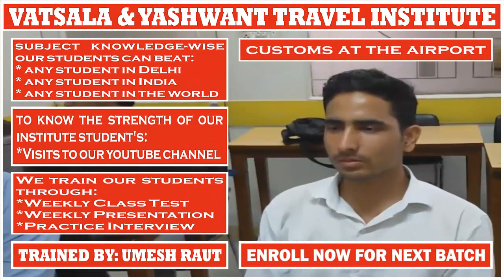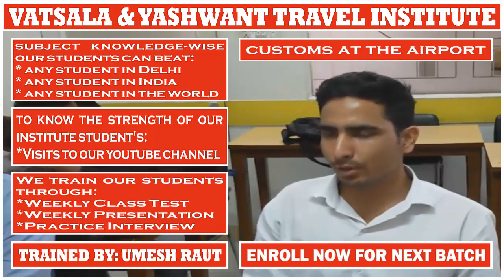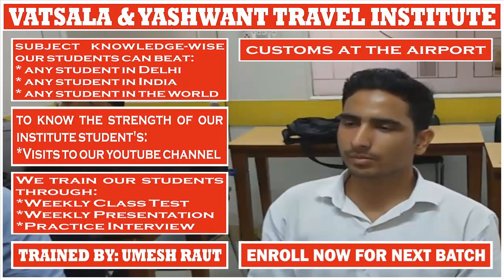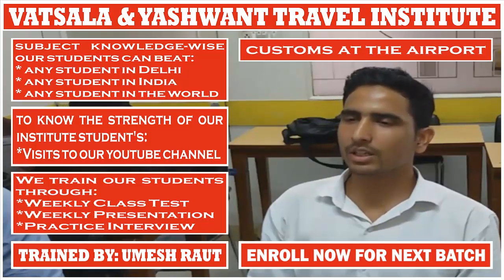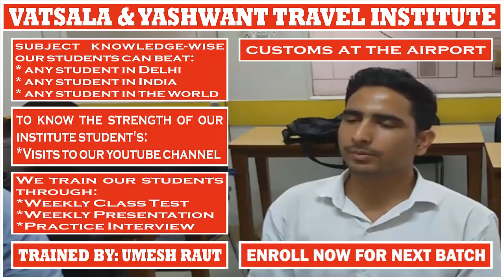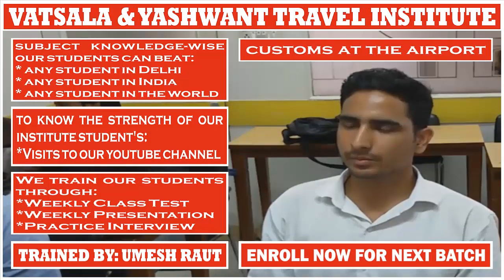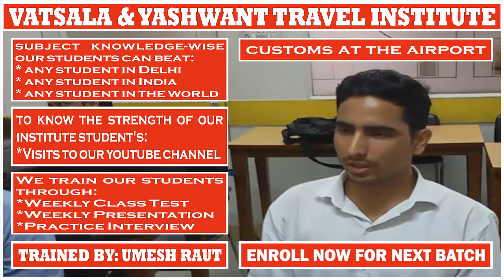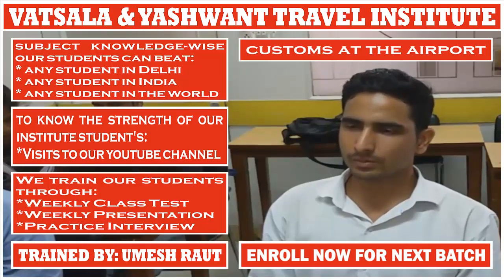CUSTOMS | PRESENTATION BY MANOJ FULARA || For || UMESH RAUT: TRAVEL INDUSTRY TRAINING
# CUSTOMS:- Customs regulations govern the transport of articles from one country to another.

* The regulations may protect one country’s population from the spread of dangerous infectious diseases.

* The import and export of certain articles may be restricted or prohibited altogether.

* Import and export limits for permitted items may be exceeded, but if so, a duty must be paid.

* The duty collected by customs officials is another direct source of revenue for governments.

* Most countries allow concessions on certain items. Such duty-free items include tobacco, alcohol and perfume.

* Personal effects such as clothes, jewellery, cosmetics, camera and laptop are not normally subject to restrictions because they are for personal use.

* TIM (Travel Information Manual) describes the customs regulations of individual countries on the quantities of duty-free items that may be imported or exported.

* It also describes regulations relating to the following:

_Passenger travelling with pets
_Wild flora and fauna
_Baggage clearance
_Firearms & weapons

# SUBJECT KNOWLEDGE:

It Is Not Important From Which Institute You Did Your Training To Get The Job. What Is More Important Is How Much Subject Knowledge Do You Have.

To Get A Job In A Travel Company Every Student Has To Pass Their Technical Subject Round In The Interview

It Can Be Passed Only Through Subject Knowledge

There The Government Approved Certification Or The Brand Value Of The Institute Does Not Work

To Know More Watch 400+ Students Subject Knowledge Videos

# TRAVEL AND TOURISM COURSE:

4 Months Of Job-Oriented Classroom Training Course In Delhi For The Students Who Want To Make An International Carrier In Airline + Multinational Travel Company + Travel Agency

To Know More About This Watch 400+ Students' Subject Knowledge Videos

| Then Click The "Watch 400+ Videos" Button

# TRAVEL INDUSTRY TOOLS:

If You Are A Travel Industry Professional, Then Use Our Institute Travel Industry Tools | It Will Help You In Your Day-To-Day Travel Industry Work

_Codes
_Communication Skills
_Country Details
_Gds Commands
_Geography
_Job Updates
_Lecture Videos
_News Updates
_Travel Companies In Delhi
_Travel Companies In India
_Travel Terminology
_Travel Terms

If You Are Interested In Using These Tools, Then Send Your Request Through Whatsapp

And Automatically You Will Get The Details About These Tools | These Tools Are 100% Absolutely Free

Regards,